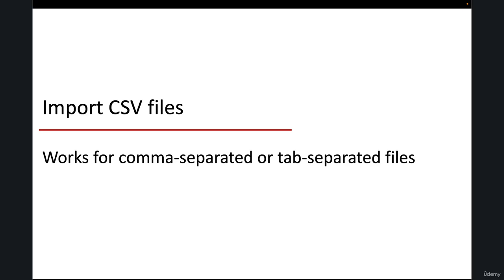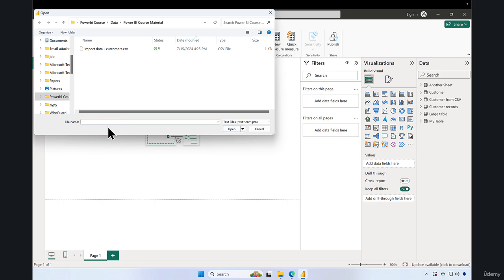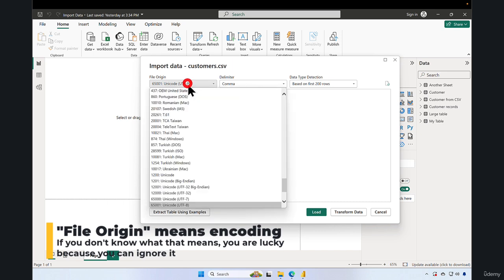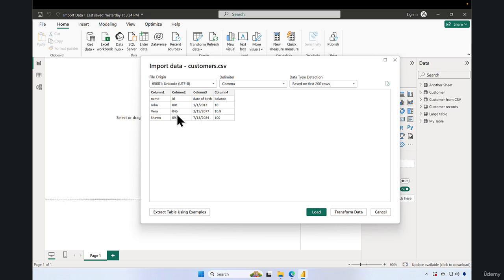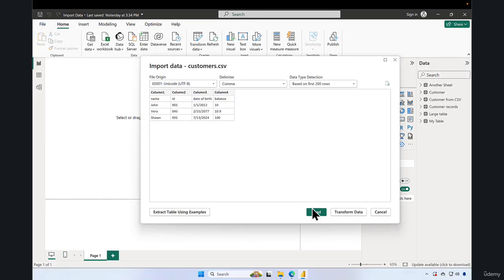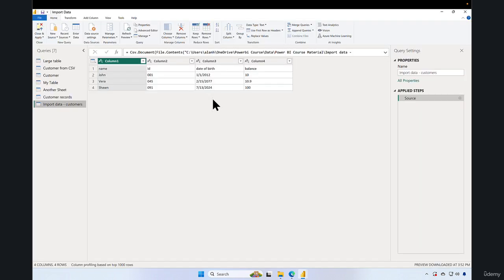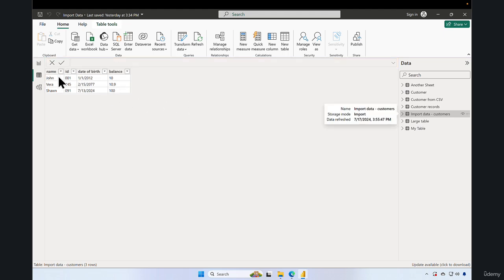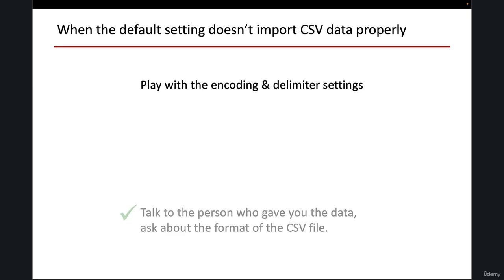5 Read CSV